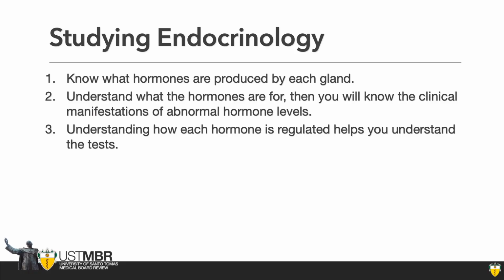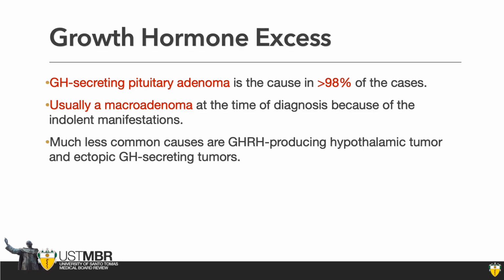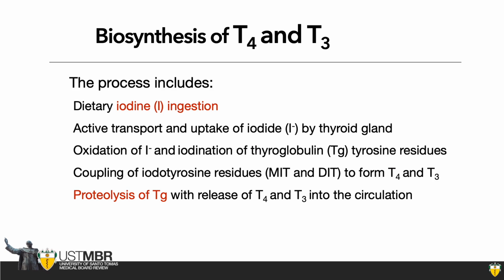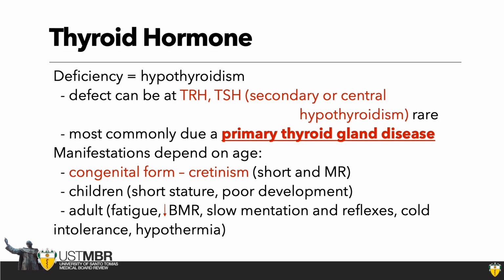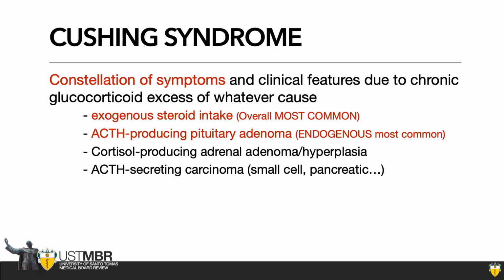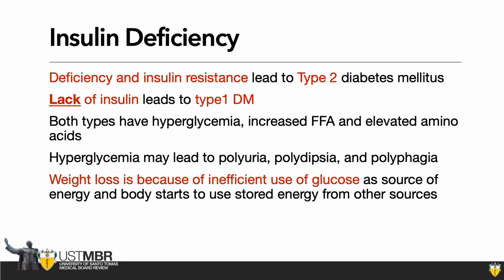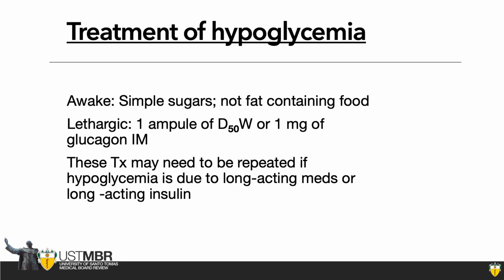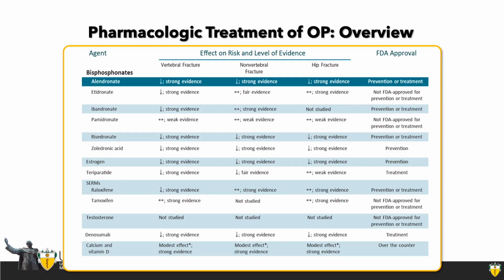MBR ENDO 1